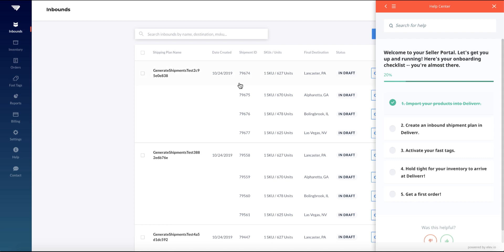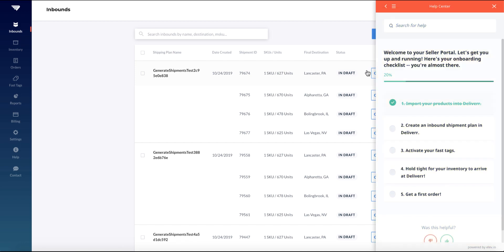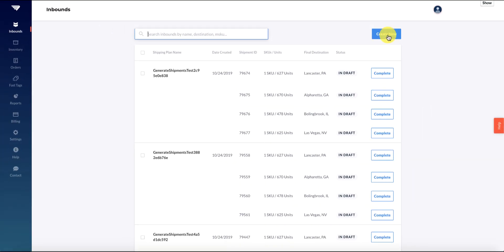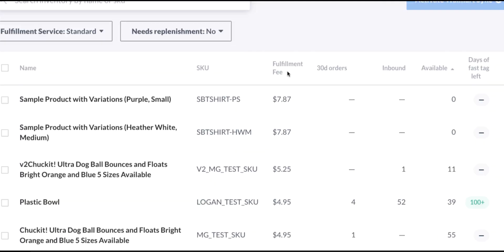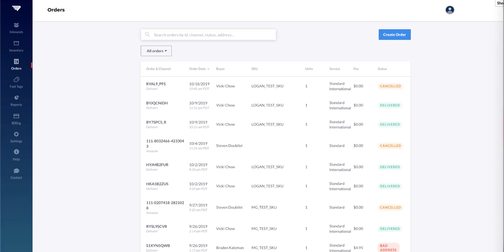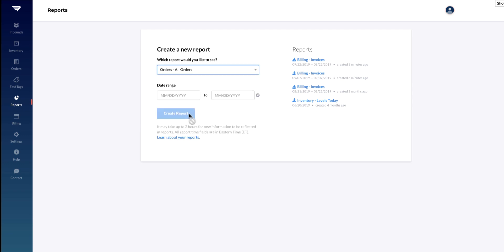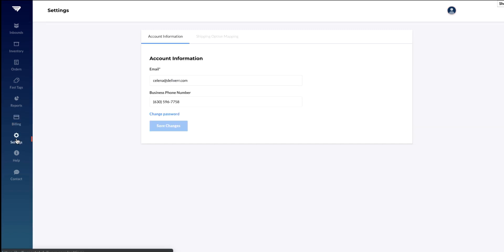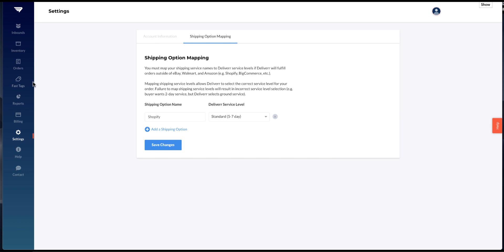Navigating the Deliverr Seller Portal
An overview of everything you need to know about your Deliverr dashboard.

Steps to get set up with Deliverr:
1. Send over inventory by going to "Inbounds"
2. Turn on Fast Tags
3. Wait for your inventory to arrive at Deliverr
4. Prioritize Deliverr if you're using an integration.
5. Update inventory quantities. If you're using Walmart Direct, turn on Walmart Sync. If you're using Walmart Direct Multi-Node, when your Walmart Sync is turned on, you will see the Products Imported button instead.